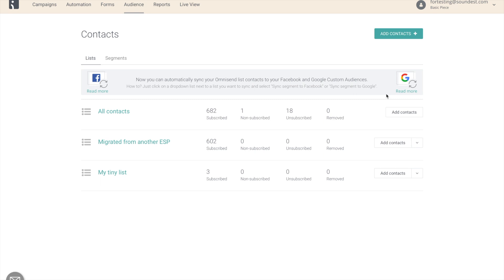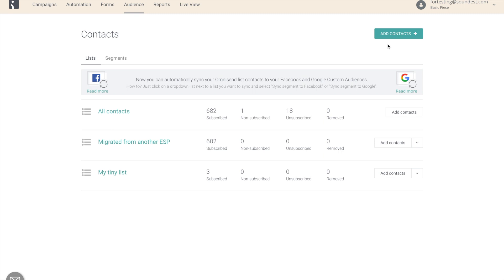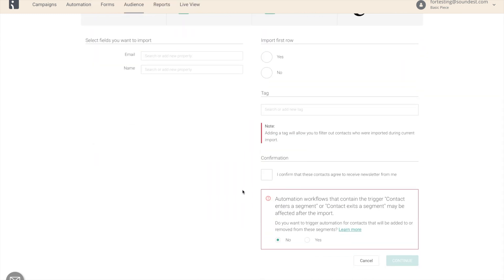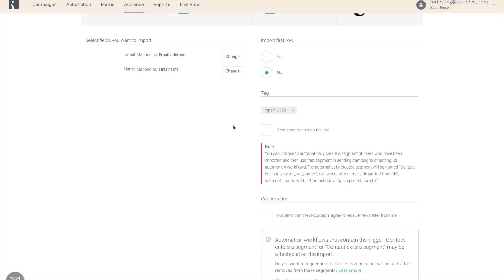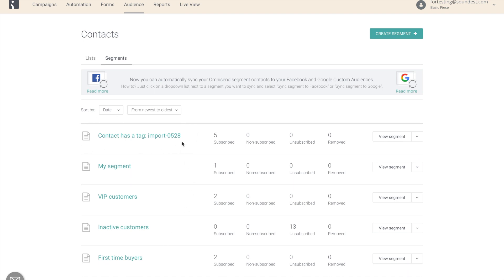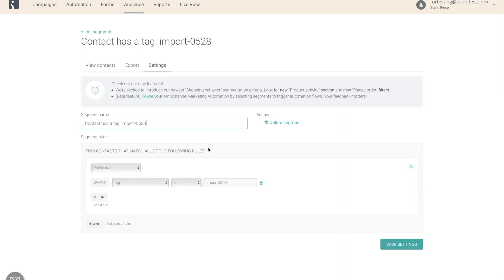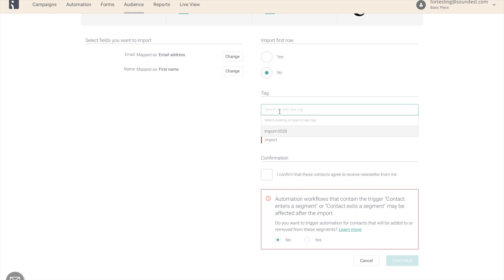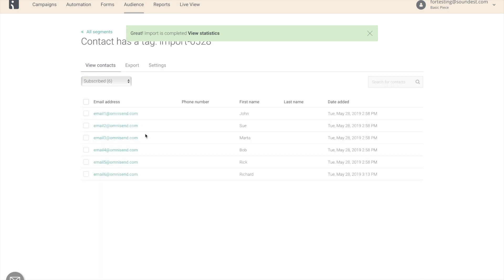Importing to segments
This video explains how you can import your subscribers to segments instead of lists.